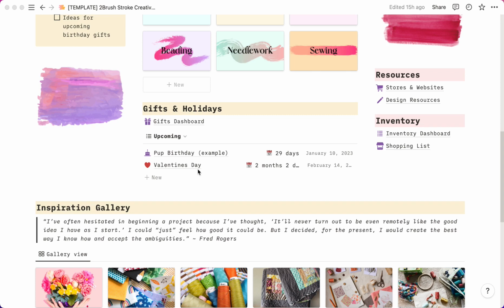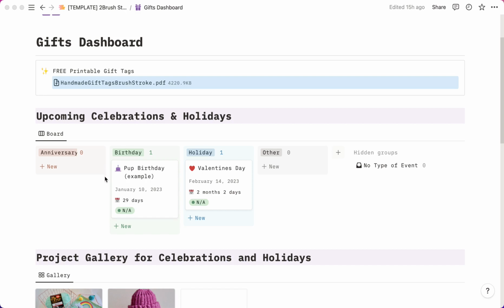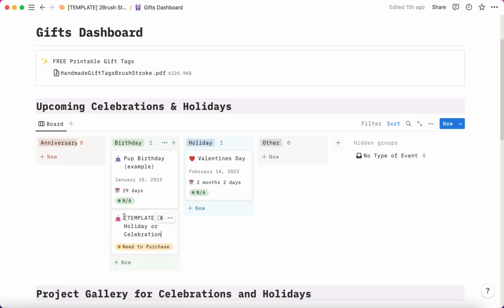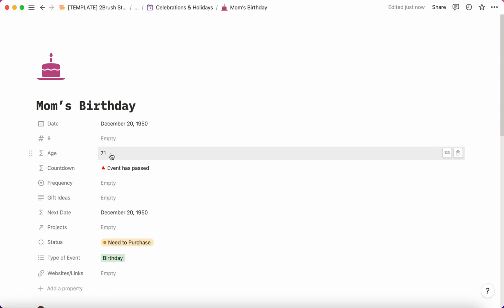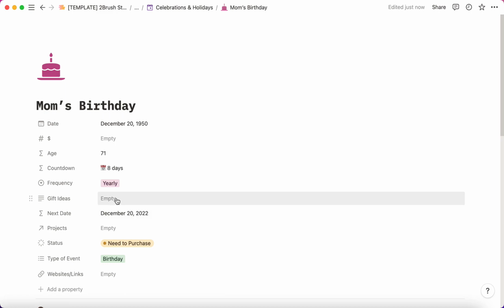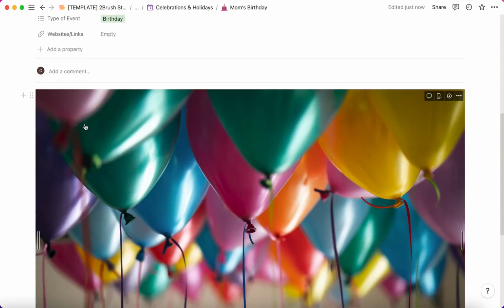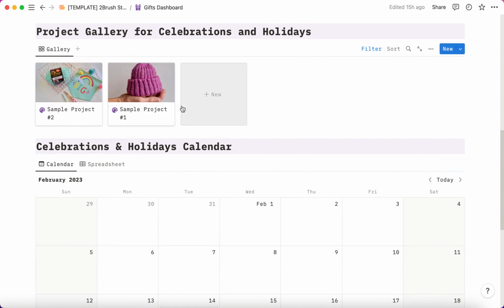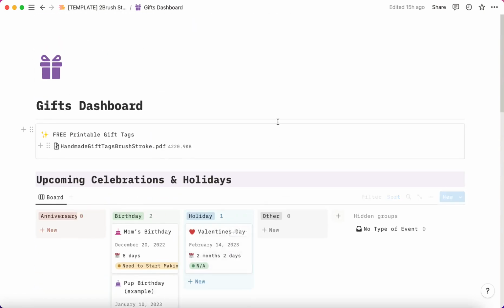GIFTS DASHBOARD (Notion Creative Dashboard)